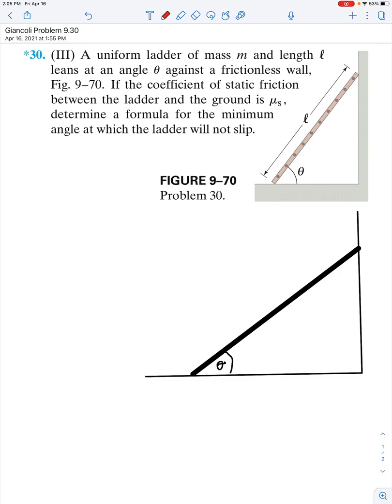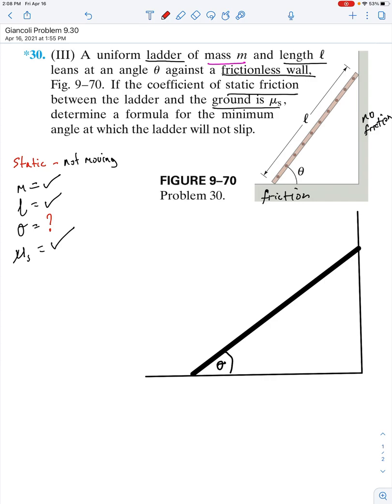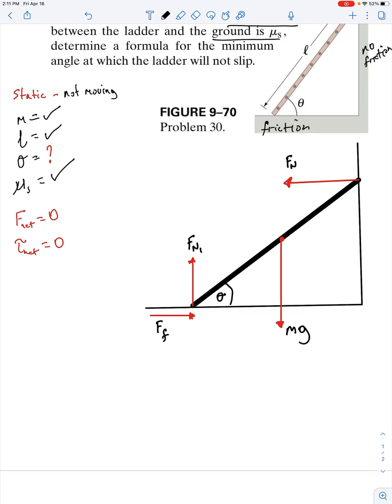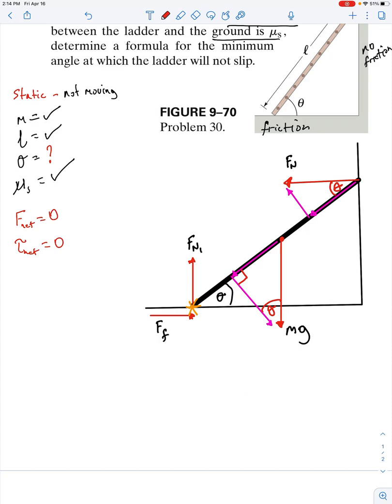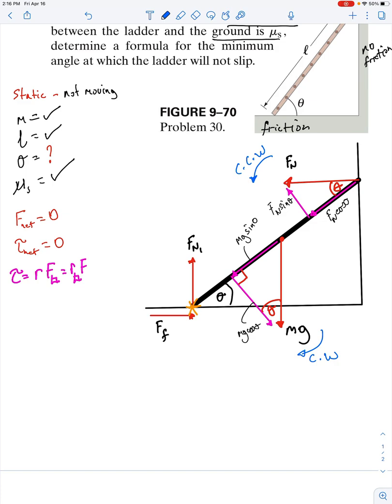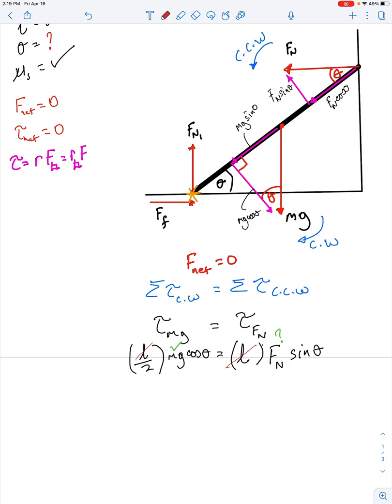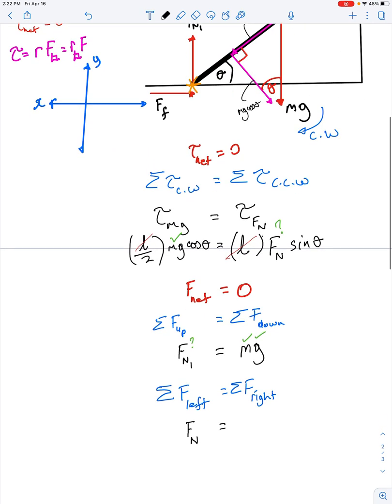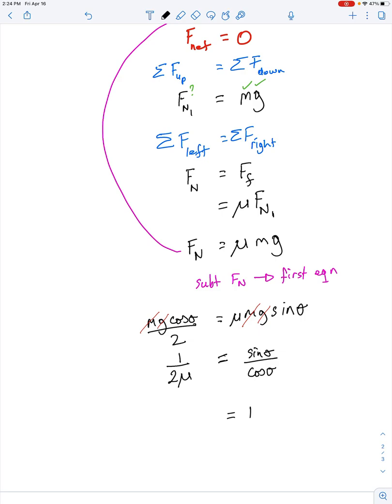Giancoli Problem 9.30 Static Equilibrium Ladder Problem AWESOME one take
Solving static equilibrium ladder problem, with student assistance.